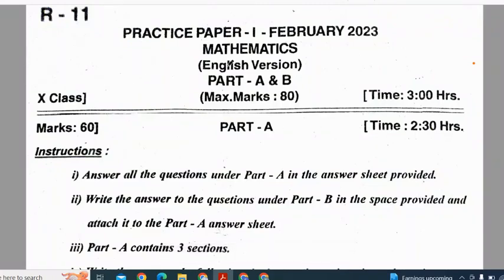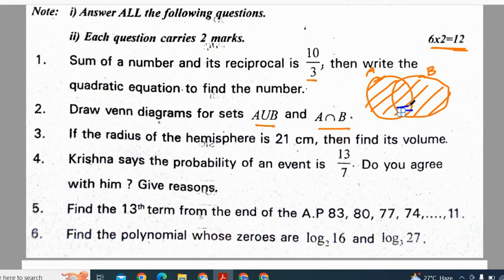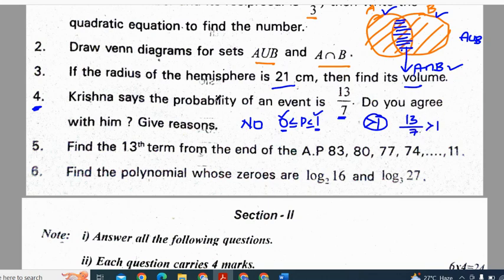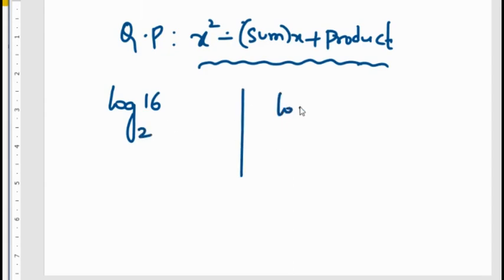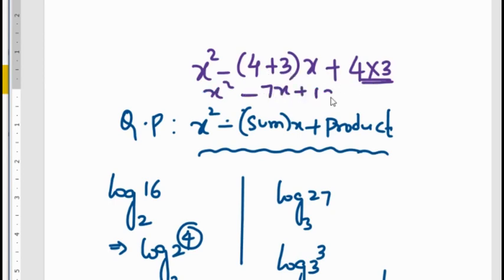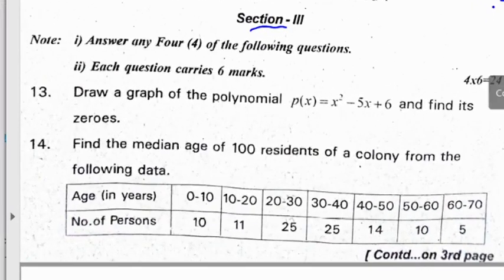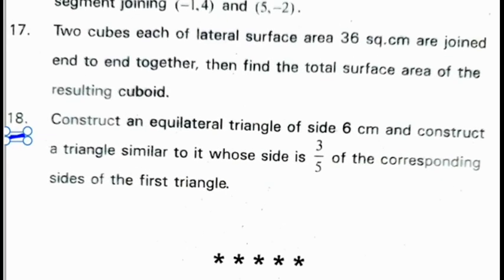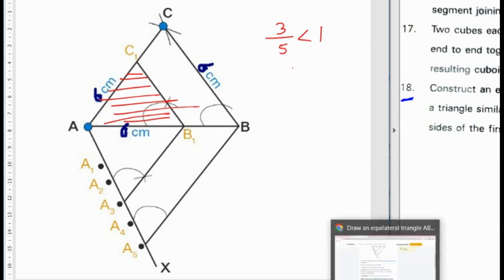maths question paper 2023 class 10. maths prefinal question paper 2023 class 10 telangana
Solutions to Maths practice paper 2023